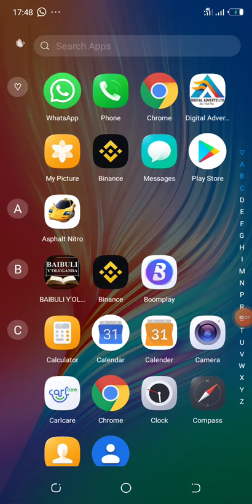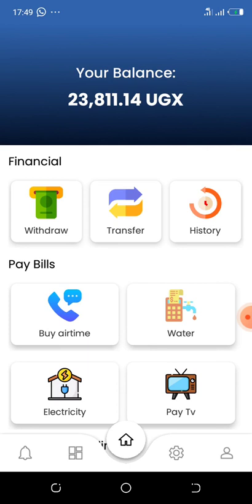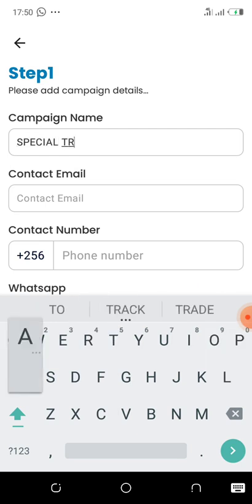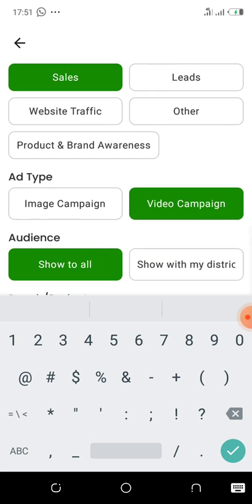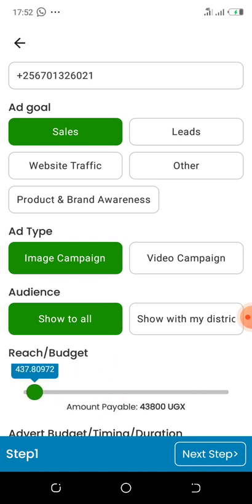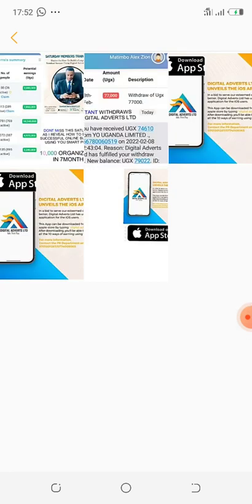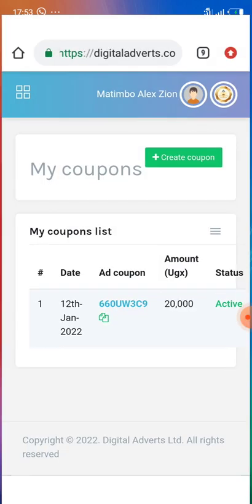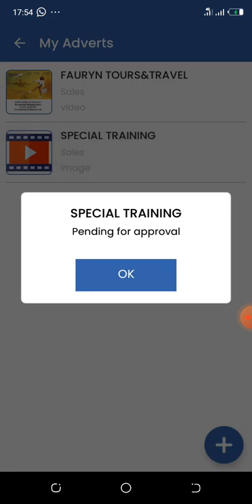how to use advertising coupons and advertising codes when uploading advert on the platform using app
This video explains how to upload your adverts on the DIGITAL adverts application. .in order to get the audiences know what your selling or advertising. ..you can do it as longer as your amember with an active account or if your not amember please register on the link below  and our activation fee is --100k ugshs.or relatively equall to any convertible foreign curreny

use links and register

LINK STRICTLY FOR KENYANS

join our watsap groups for more information and lessons

this video shows how we make money using digital adverts ltd app.all you need to do is register on link below after download the  app and start making your self some money
Ugandans all

dont forget to activate your accounts with 100k ugshs and those with out money there is afree version you can still enjoy all our services
am always at office monday to  friday  equatorial mall level 3